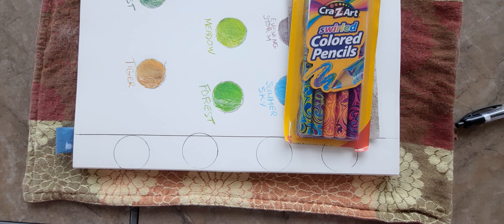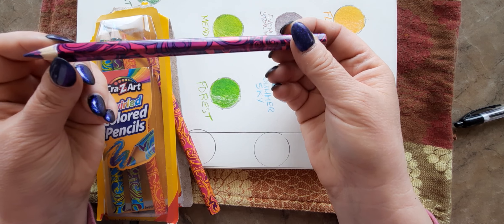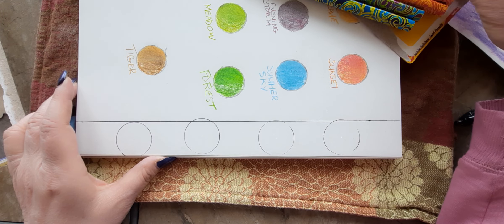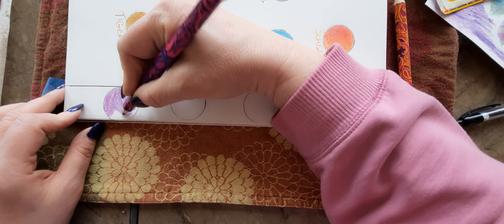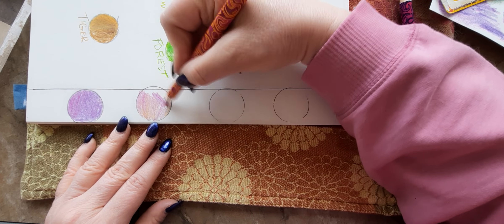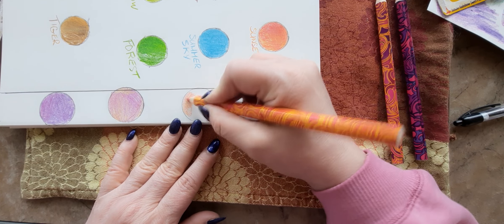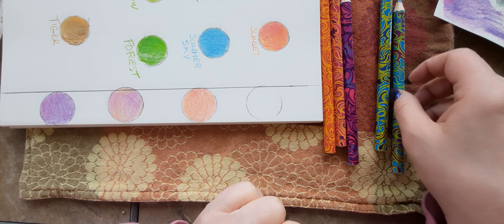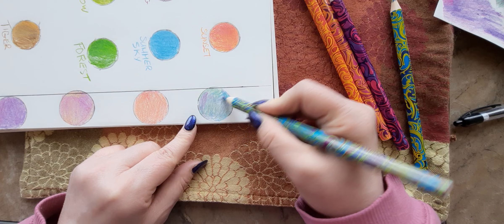Swatching Cra-Z-Art Swirled Colored Pencils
Color swatching
Chunky swirled coloring pencils set of five.